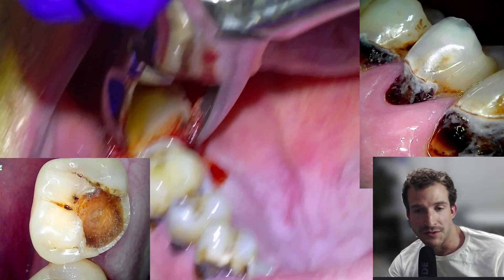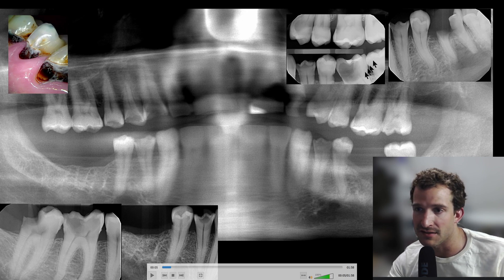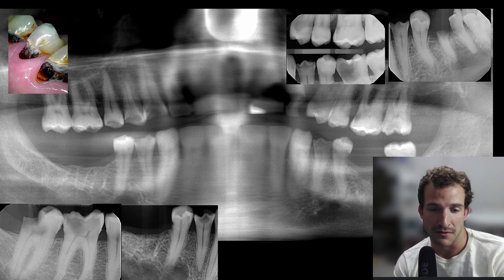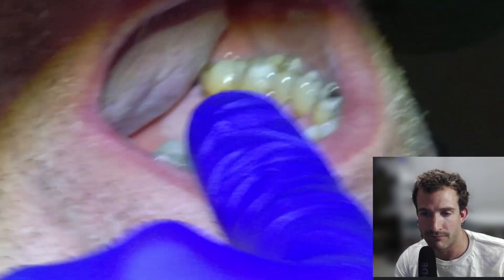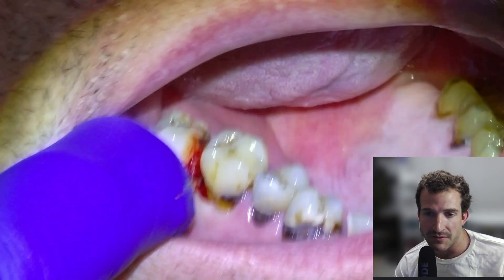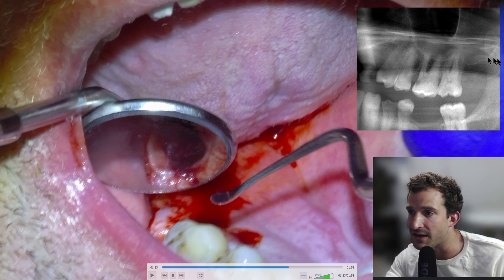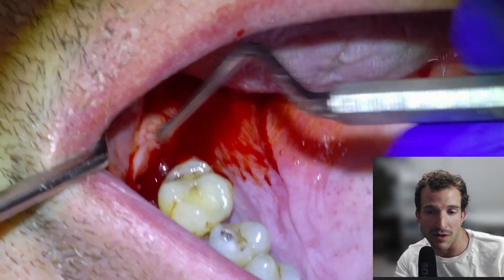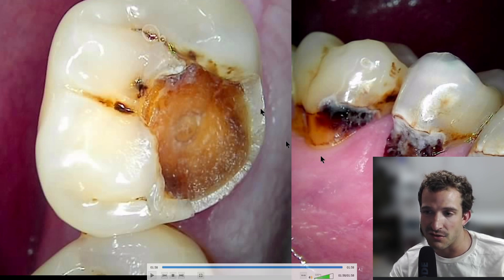[80] Dental Extraction of Abscessed Molar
Extraction of abscessing upper left second molar